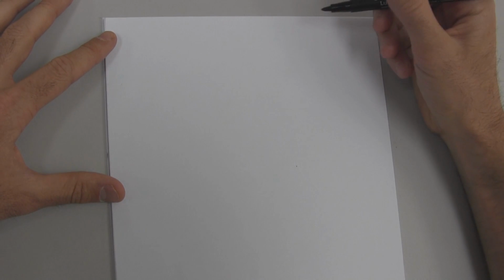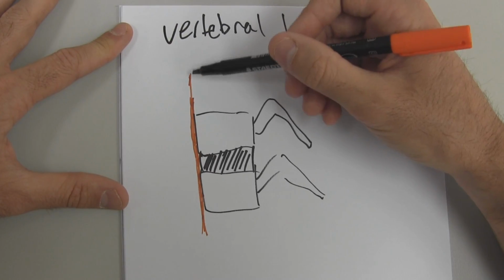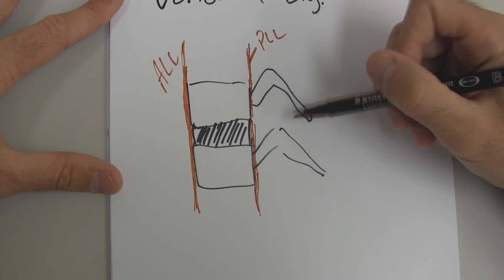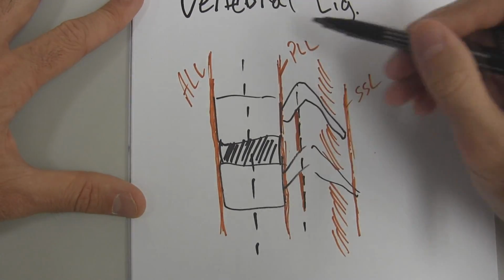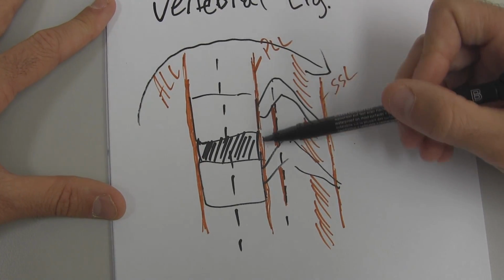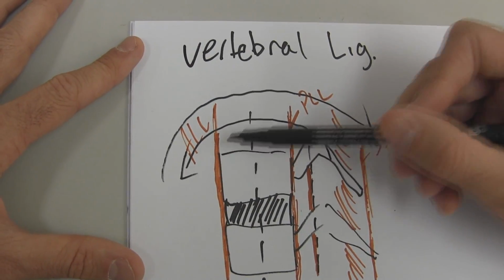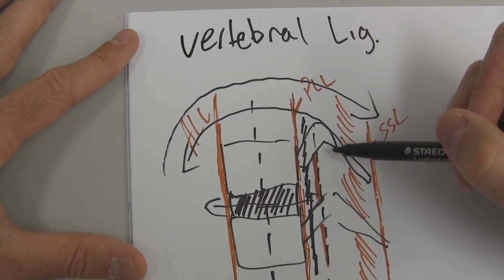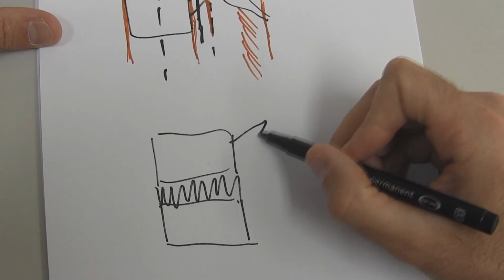Ligaments of the Vertebral Column